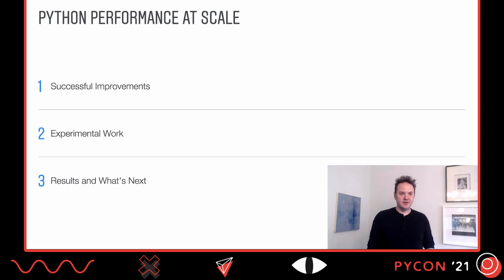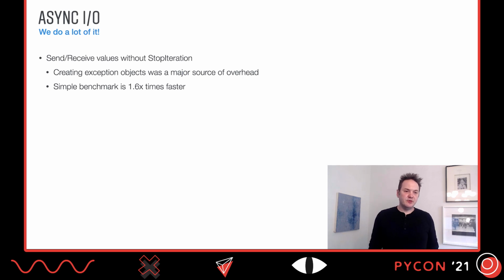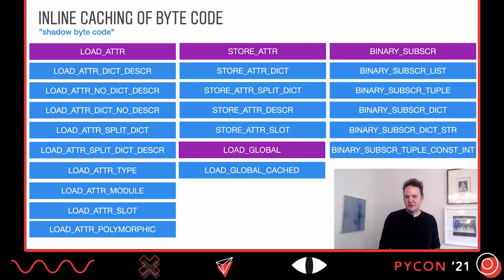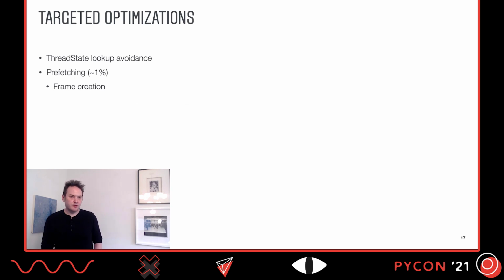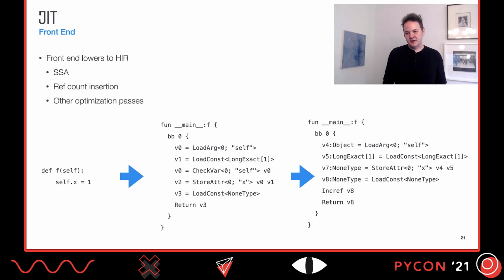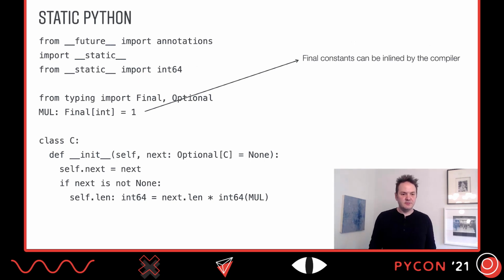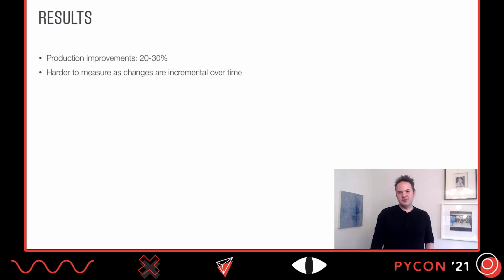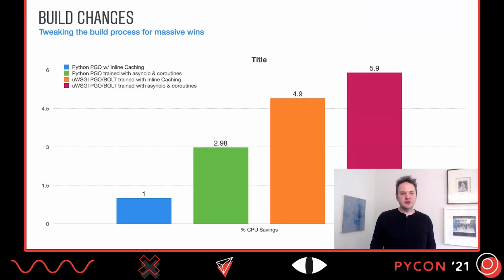TALK / Dino Viehland / Python Performance at Scale - Making Python Faster at Instagram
Python is used in a large number of web sites where the performance of the web tier is a significant cost. There are multiple ways to improve the performance of these applications: improving the Python code itself, moving code out of Python using tools like Cython, and extreme options like directly improving the performance of the Python interpreter.

In this talk we’ll explore some of the changes we’ve made to the CPython runtime to improve the performance of our workload. We’ll start with a high level overview of our architecture which isn’t atypical for a Python web application and see opportunities and challenges that has provided for optimization. Then we’ll go deep down the rabbit hole and look at common hot spots in the Python runtime and the results we’ve had in reducing the overhead of them.

Along the way we’ll look at both targeted optimization opportunities and classic techniques such as inline caching, a JIT compiler, and leveraging type annotations for performance. We’ll cover techniques that we’ve proven successful, and ones that are still experimental. We’ll see how these can be applied to the Python runtime and what are the performance results of doing so: overall we’ve seen a 20-30% improvement in our production workload and up to 7x improvement on benchmarks.